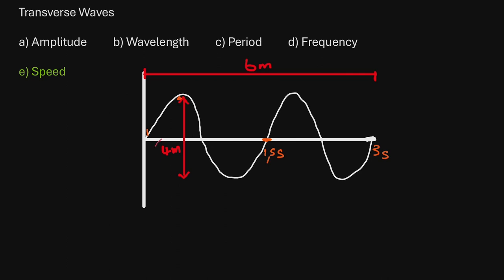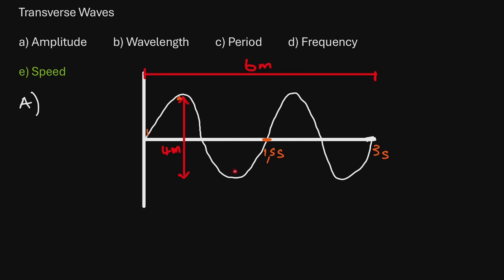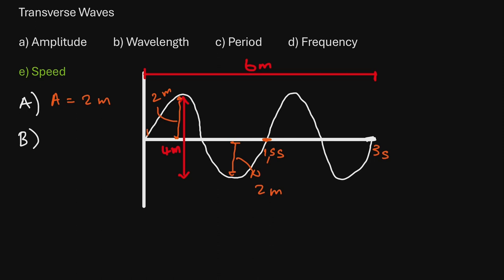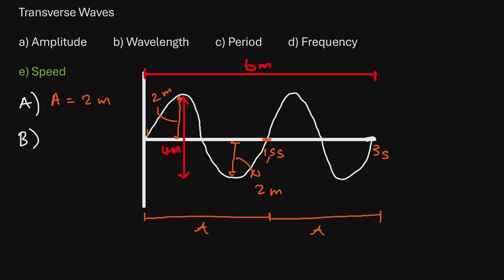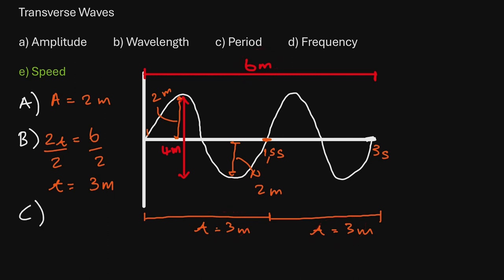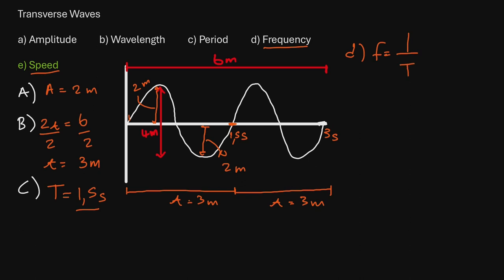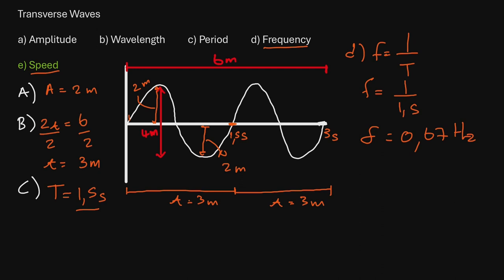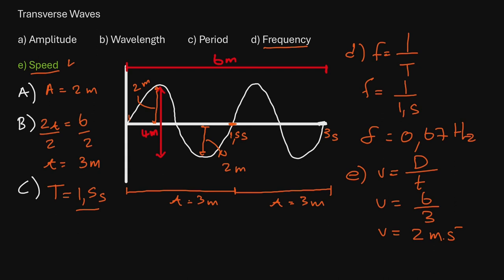Transverse Waves Calculation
In this video, we work through an example problem calculating properties of transverse waves—wave speed, frequency, and wavelength. We’ll apply formulas and interpret results step by step